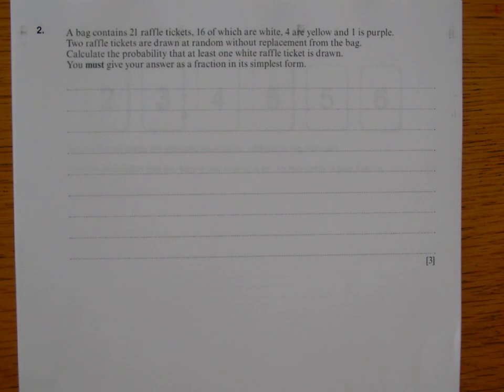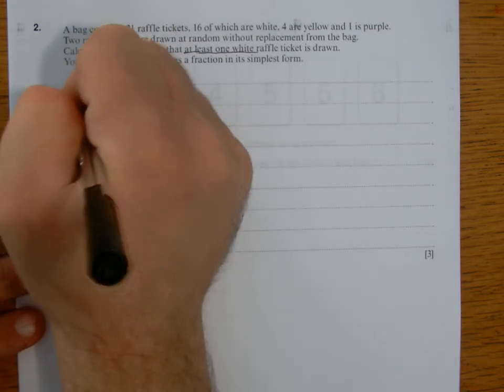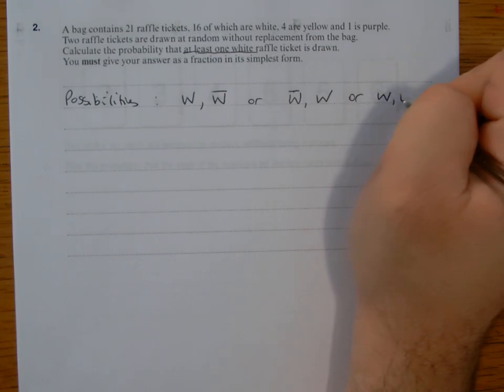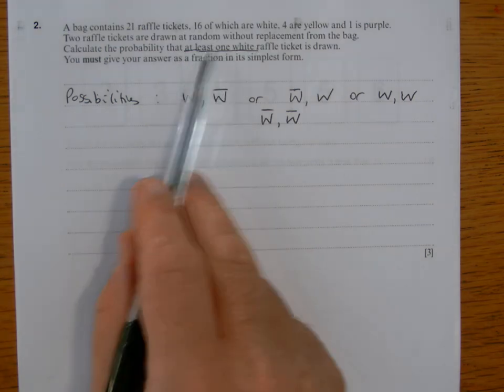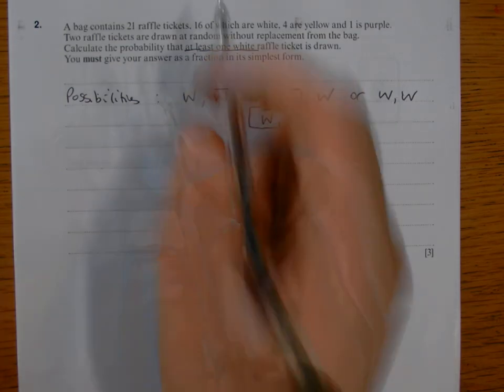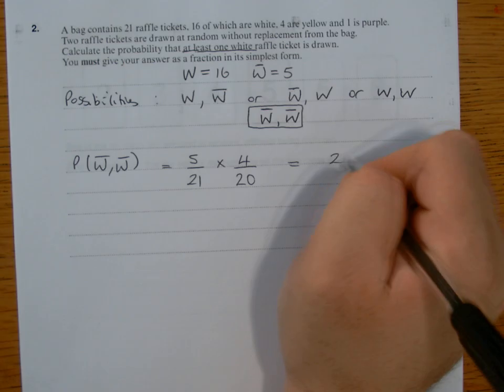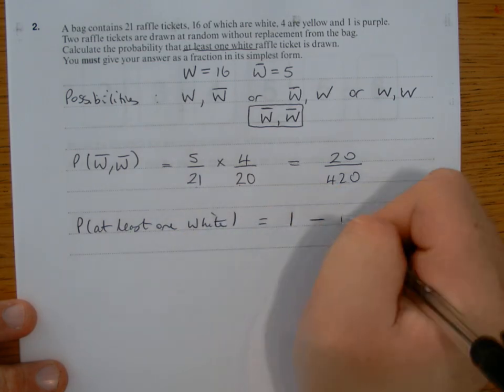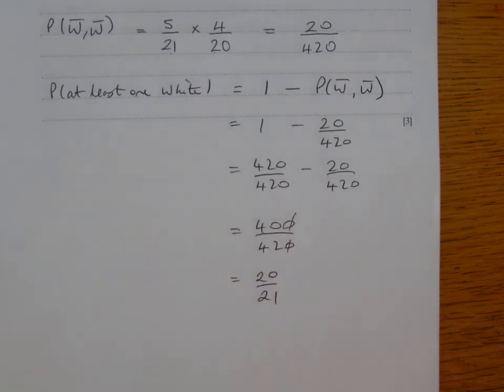PROBABILITY WITHOUT REPLACEMENT Q2